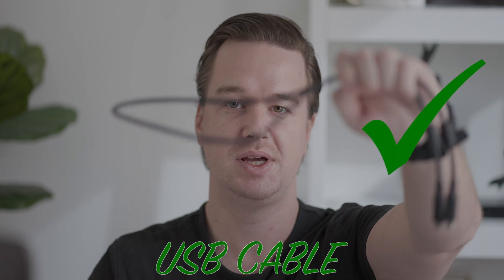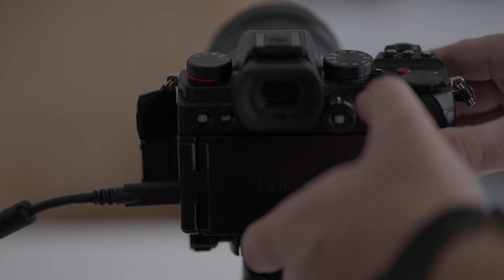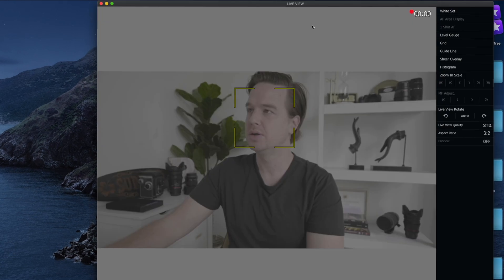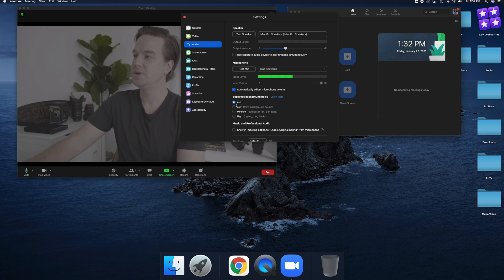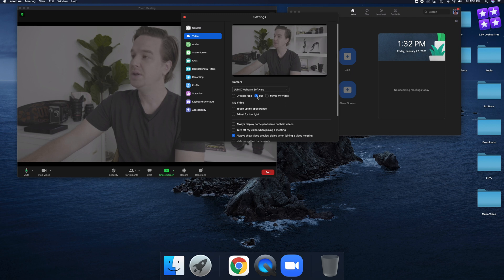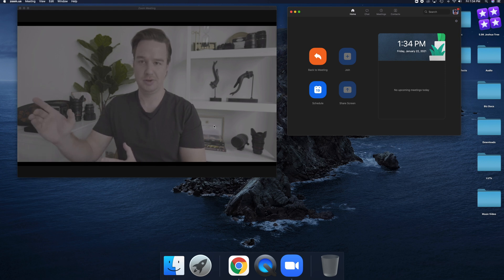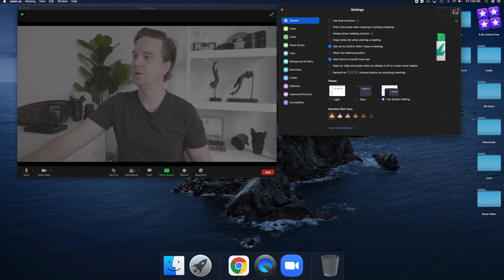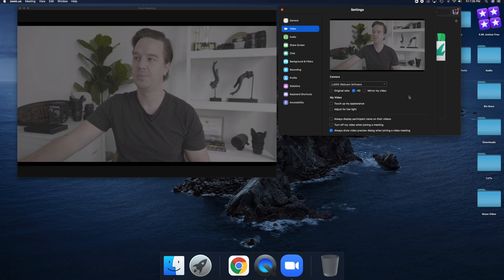Panasonic Lumix S5: Webcam Setup On Zoom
To get started in setting up the Panasonic S5 for webcam use, first you need to have the software downloaded, and installed (and you may need to restart your computer.)

~Sony Gear I Currently Use~
A7S III
20mm f/1.8
55mm f/1.8
85mm f/1.8
100-400mm f/4.5-5.6
CFExpress Card

~Panasonic Gear I Currently Use-~
Lumix S1
Lumix S5
16-35mm f/4 Lens
20-60mm f/3.5-5.6 Lens
24-105mm f/4 Lens
50mm f/1.4 Lens
70-200mm f/4 Lens
XLR Audio Adapter
SD Card

~External Recorder Gear I Currently Use~
Atomos Ninja V Recorder
Angelbird AtomX 500GB SSDMini
FX Lion Nano One Battery
FX Lion Nano Two Battery
FX Lion V-Lock Battery Plate

~Rode Gear I Currently Use~
Wireless Go II

DJI RS 2 Gimbal
Manfrotto Be Free Carbon Fiber Tripod
18% Grey Cards (Used For DSLR, Film, and Video)